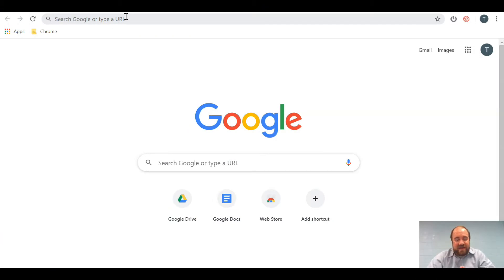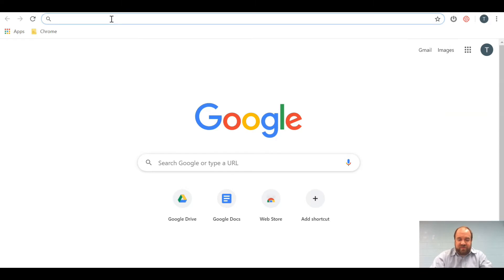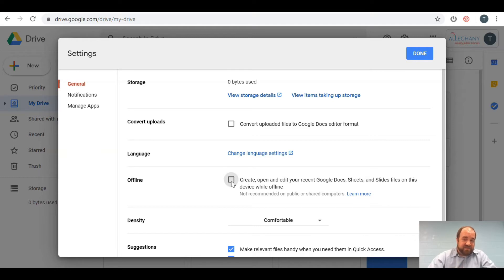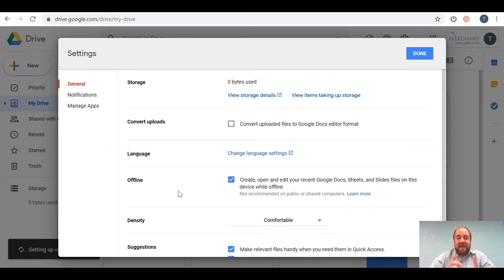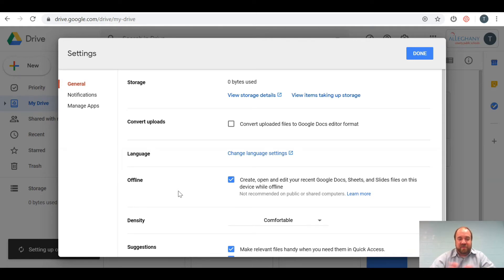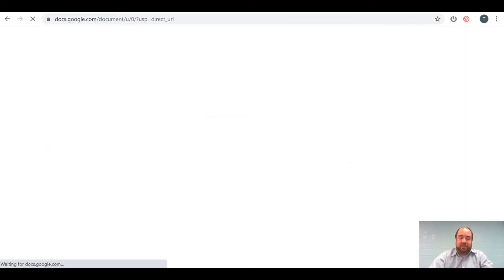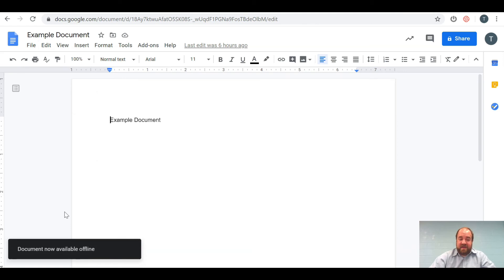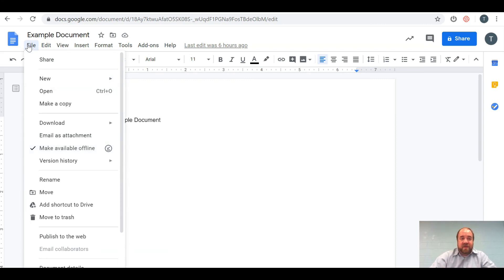High School- Google Offline Access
In this video, you can learn how to make everything you save and do on Google Apps to offline mode so you can access those files anywhere, anytime.